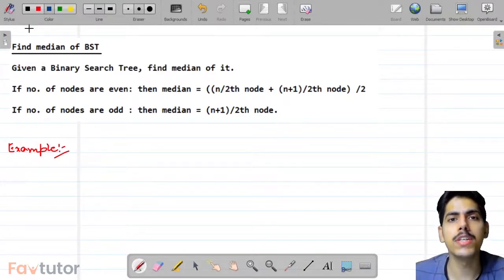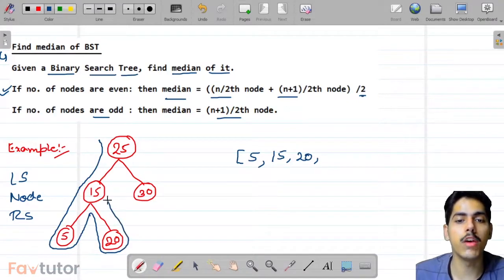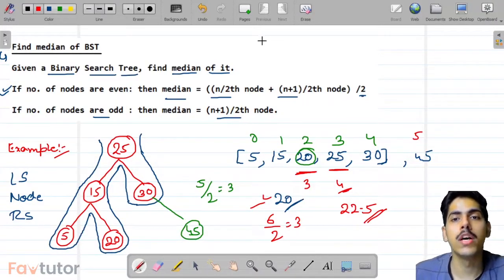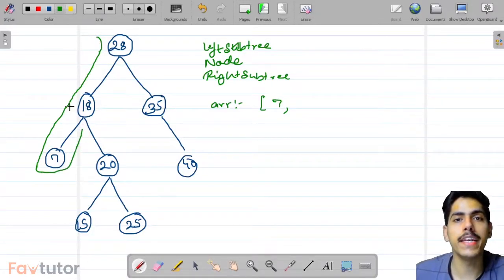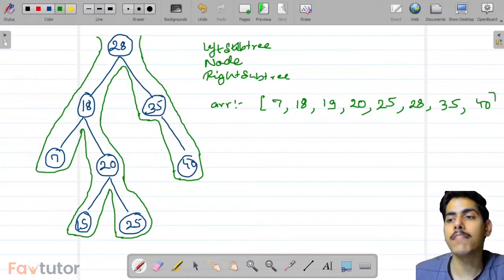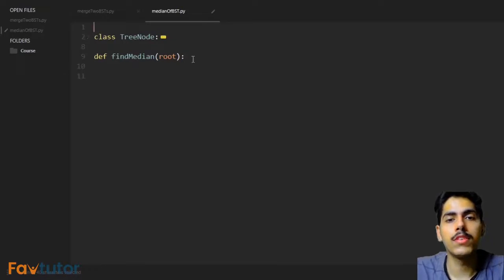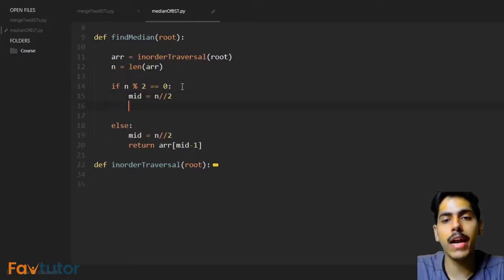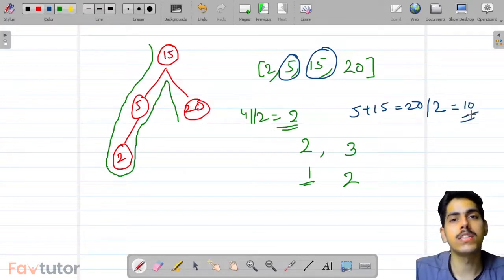Find Median of BST | Binary Search Tree | FavTutor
In this video, We have discussed the problem of finding the median of a BST.